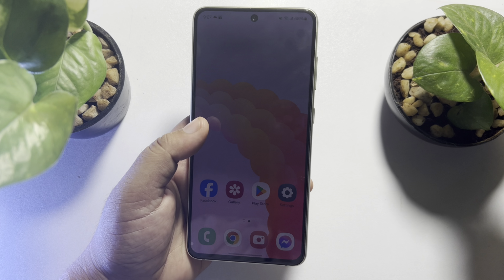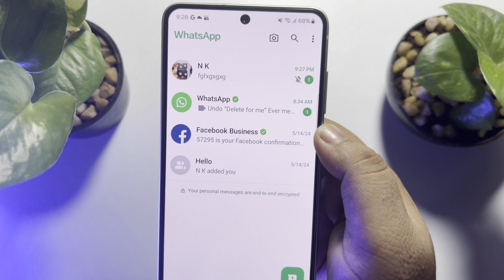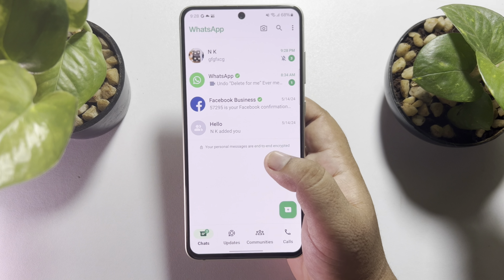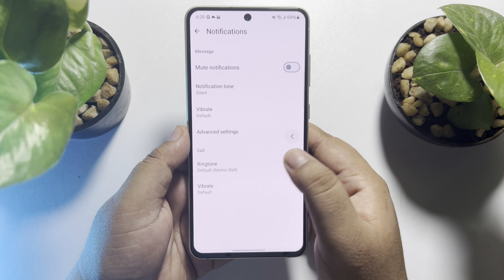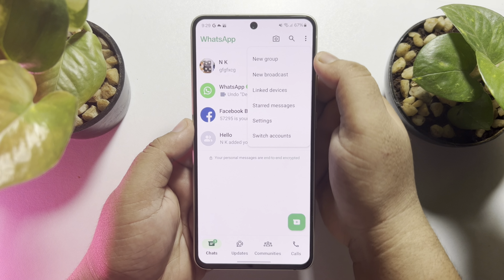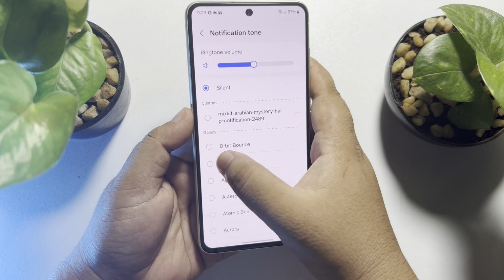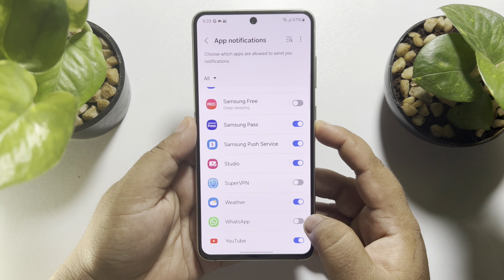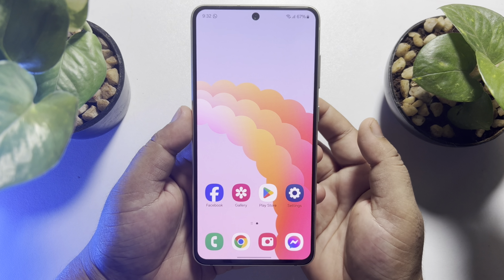Fix whatsapp notification not showing on home screen - Full Guide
Easy-to-understand solutions for getting WhatsApp notifications to show properly on iPhone, iPad or Any iOS